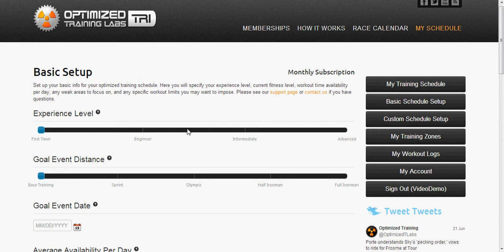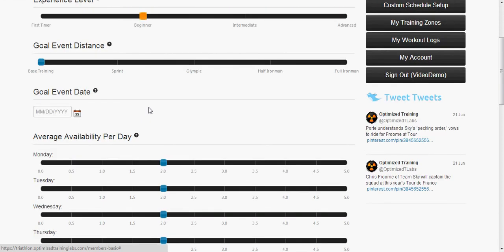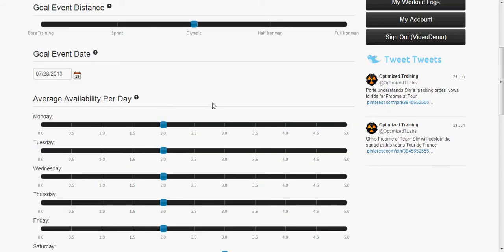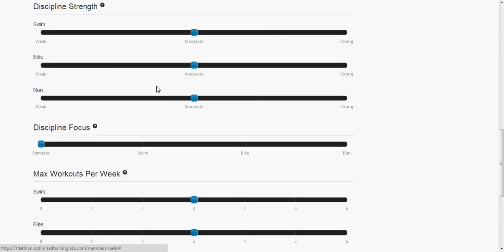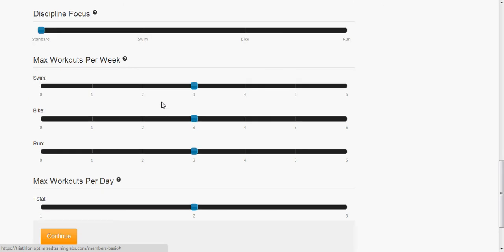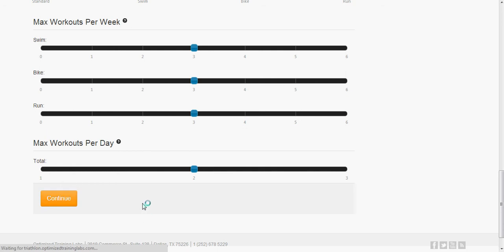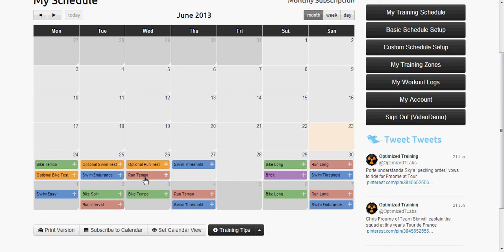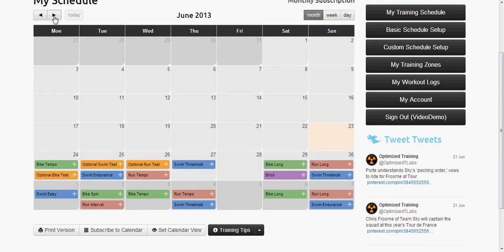Basic Triathlon Training Schedule Setup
This video steps through the Optimized Training Labs basic setup process for creating an optimized triathlon training schedule.